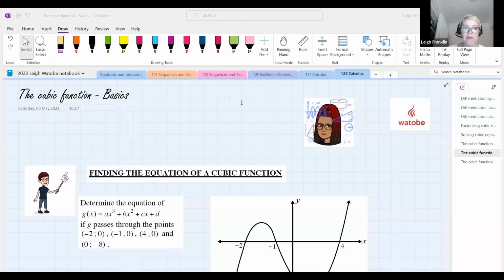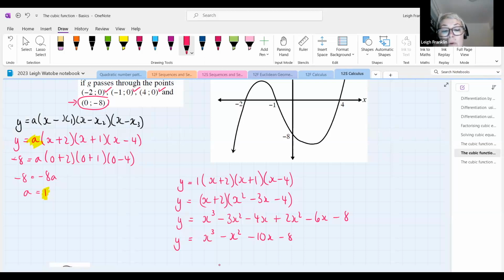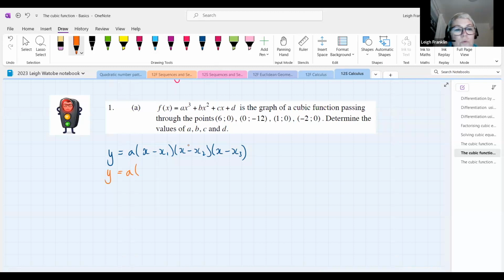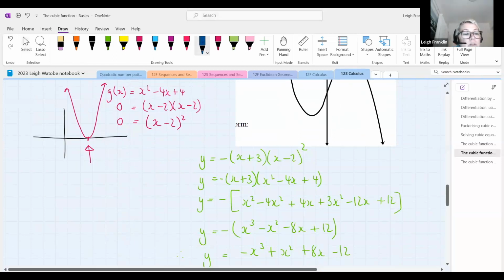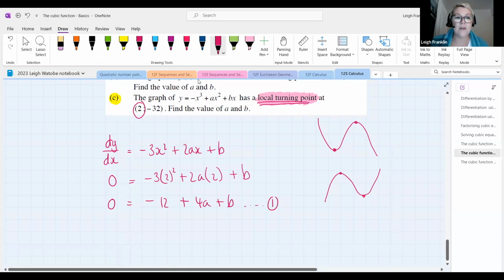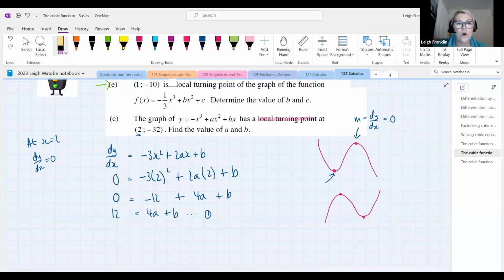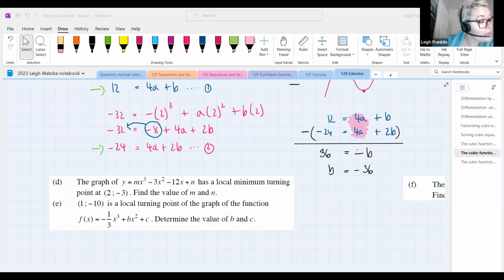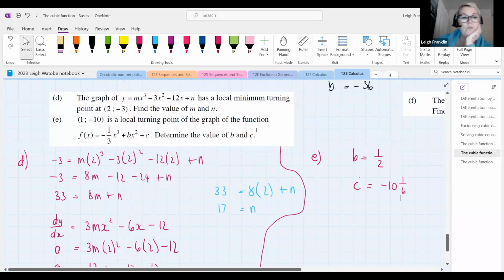Grade 12 - Differential Calculus incl. Polynomials (cubic function: basics)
Grade 12 | differential calculus | polynomials | cubic function | equation of a cubic function |